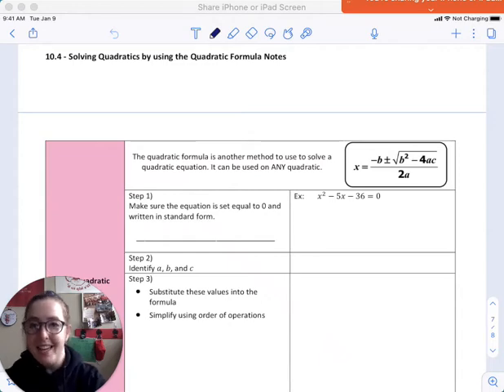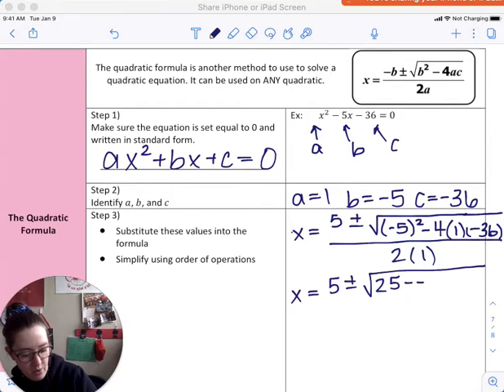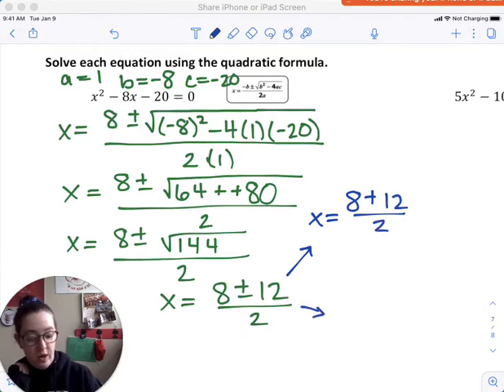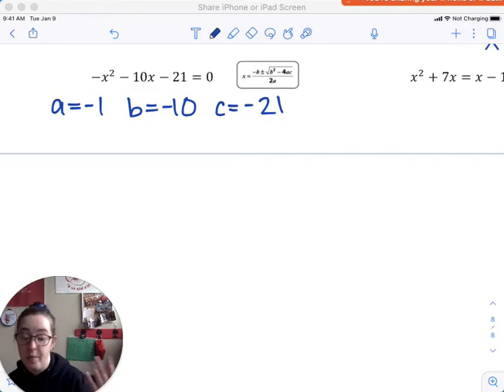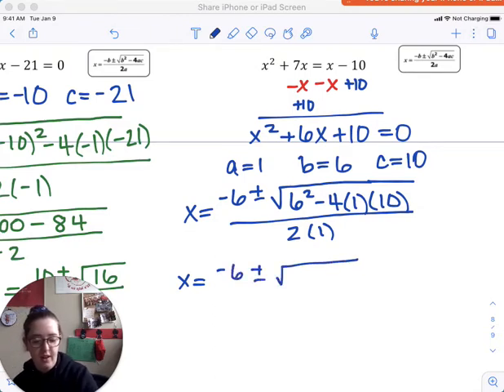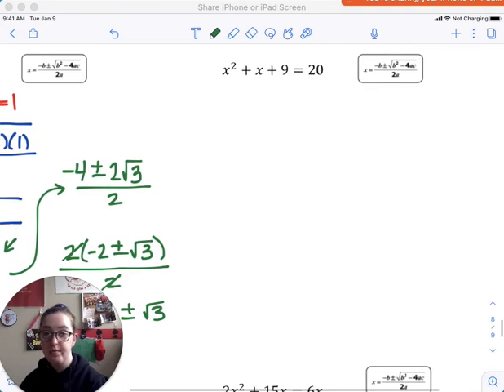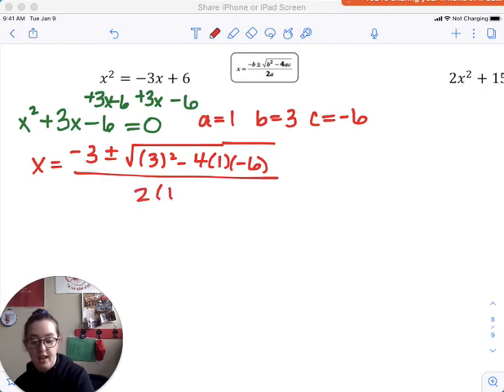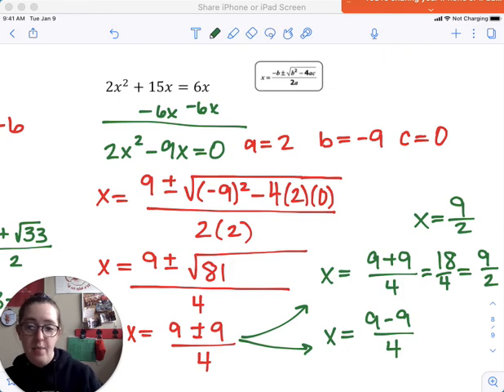10 4 Quadratic Formula